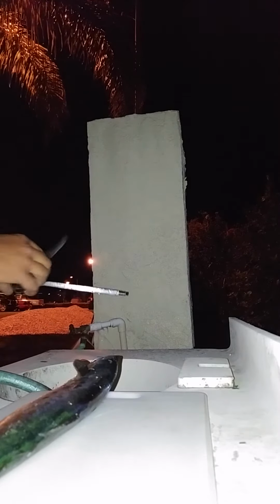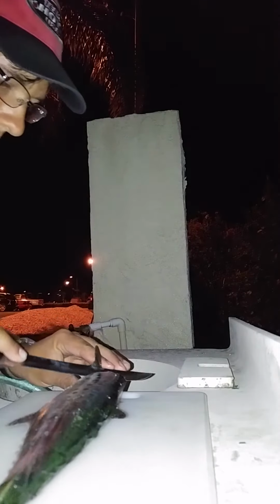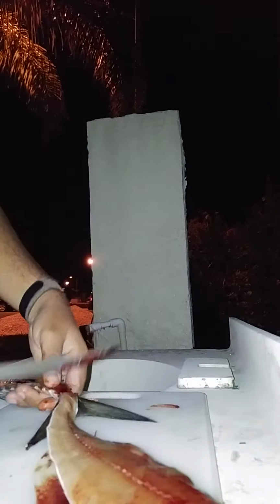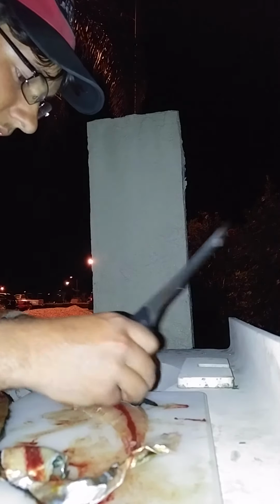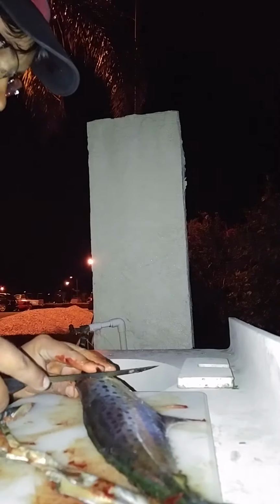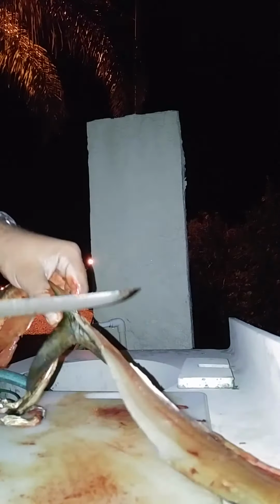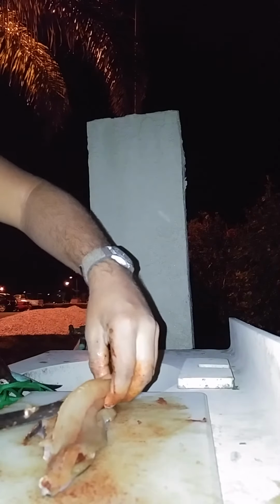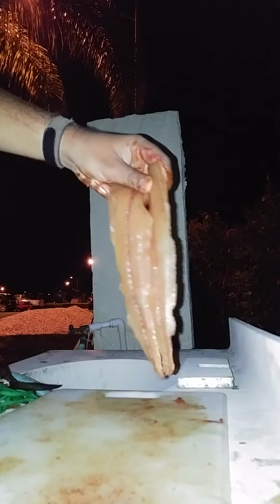How to filet spanish mackeral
This is how i filet spanish mackeral